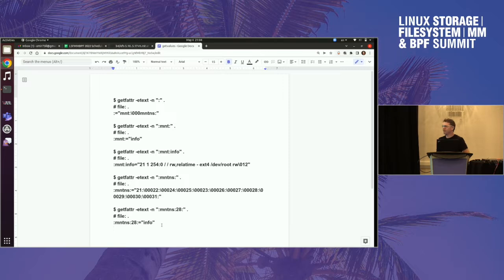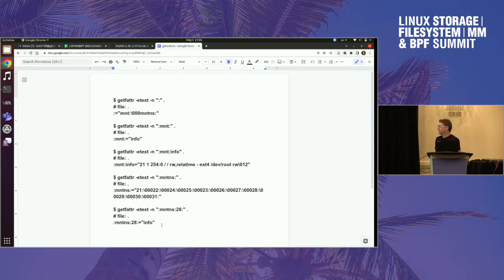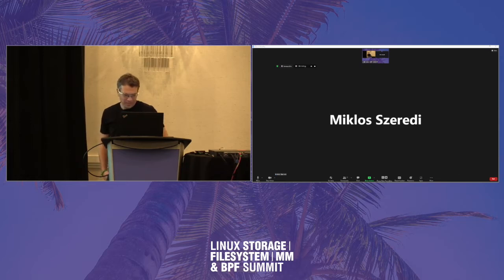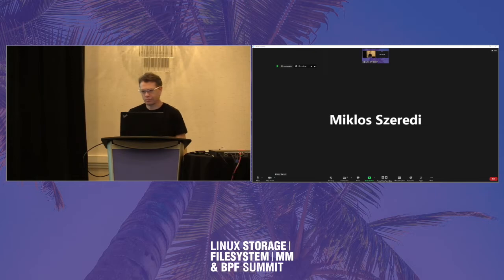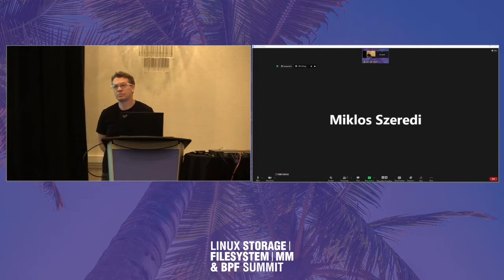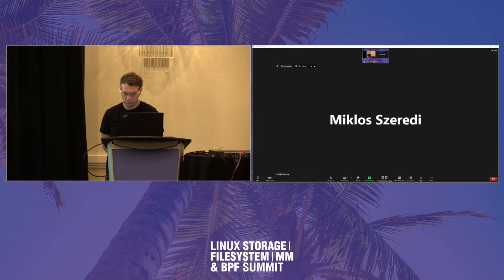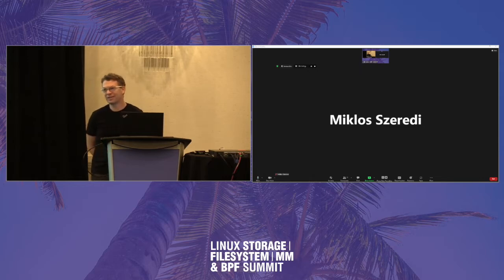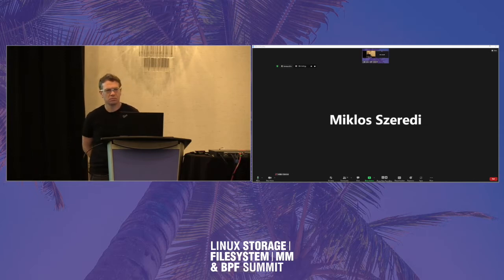fsinfo()/getvalues()/getxattr() - Amir Goldstein, Miklos Szeredi